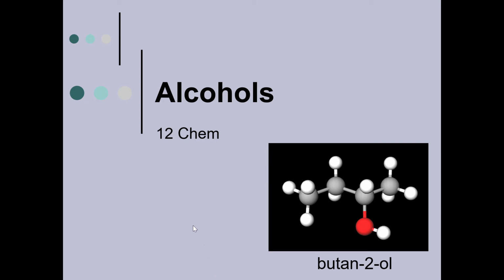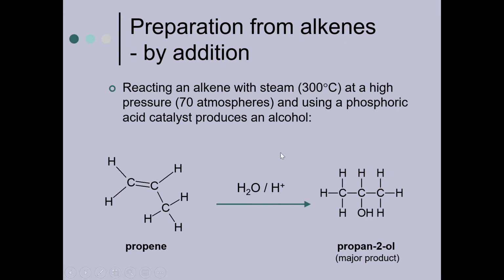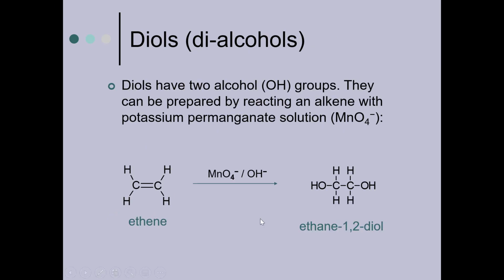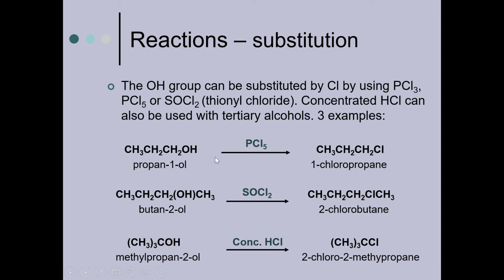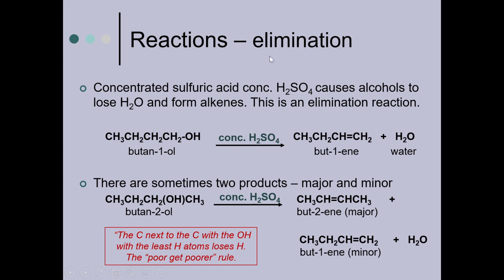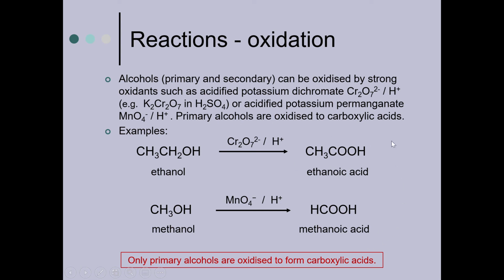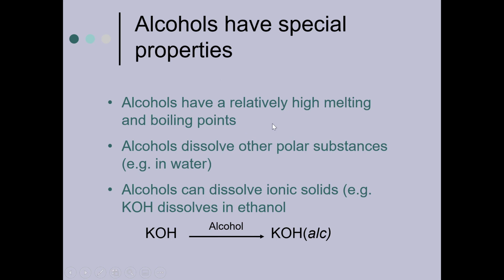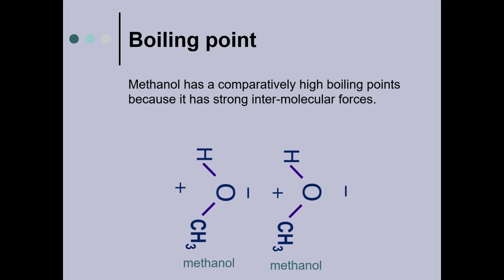Alcohols (12 Chem)